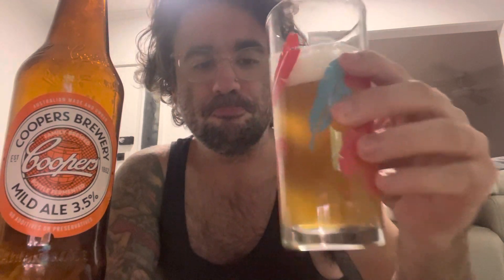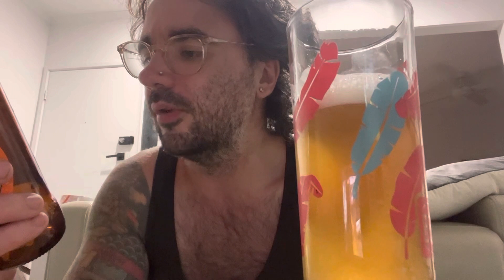Coopers Mid Ale 3.5 Review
Thanks for the stubby Ben.